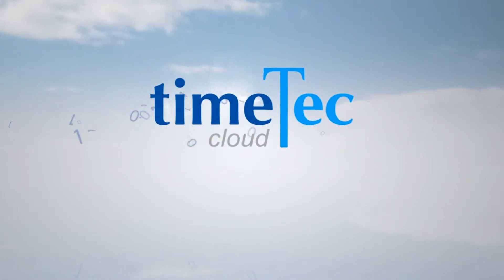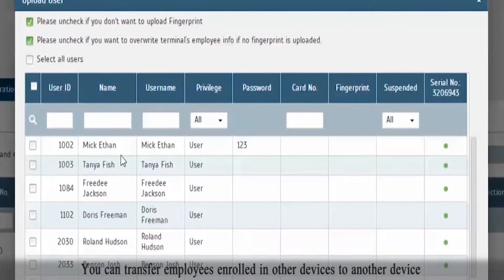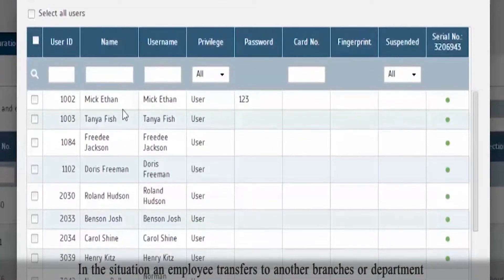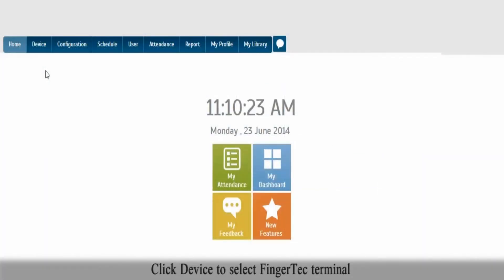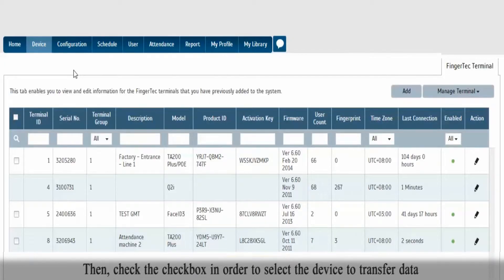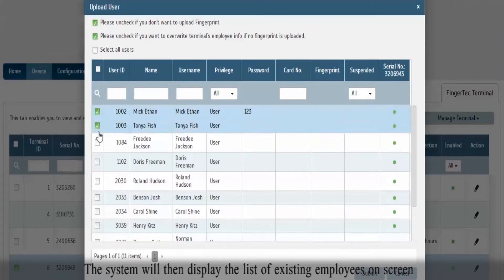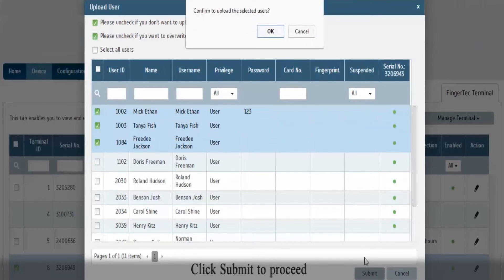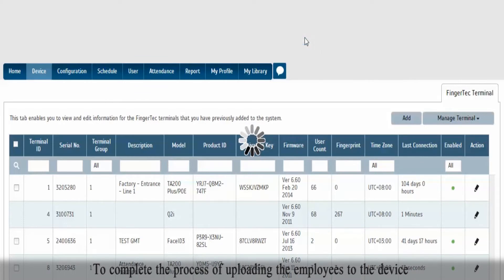TimeTec Cloud－Upload Employees To The Device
Upload Employees To The Device
You can transfer employees enrolled in other devices to another device without asking employees to re-enrol. In the situation an employee transfers to another branches or department, you will need to transfer his/her credentials to the specified device so he/she can report attendance.

Click Device to select FingerTec terminal. Then, check the checkbox in order to select the device to transfer data.  Next, click Manage Terminal and select Upload User.

The system will then display the list of existing employees on screen. Choose the employees to transfer their data to the device. Click Submit to proceed. Next, click OK to acknowledge the upload message. The system will then take few minutes to complete the process of uploading the employees to the device.